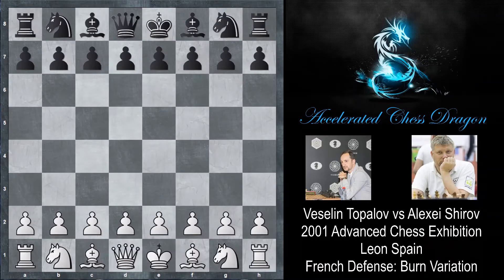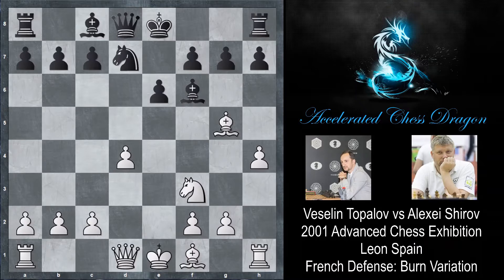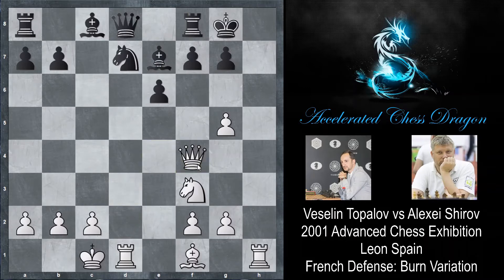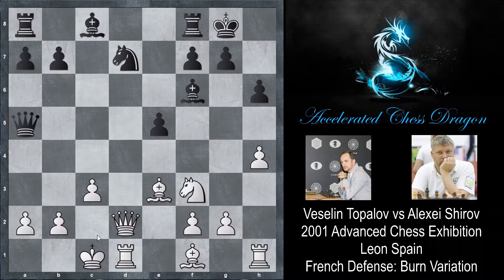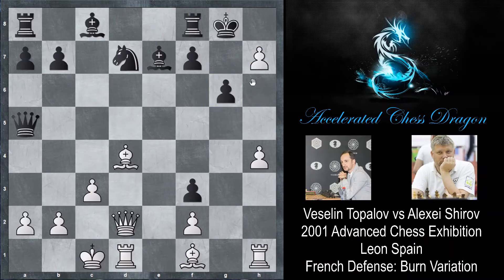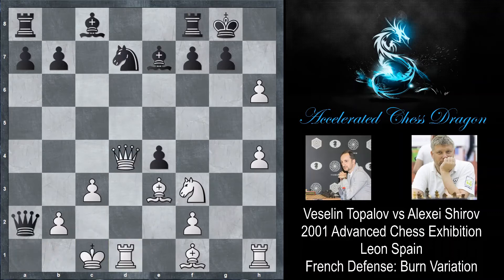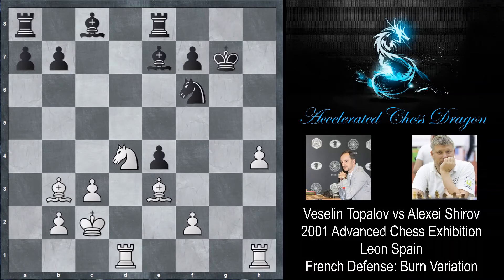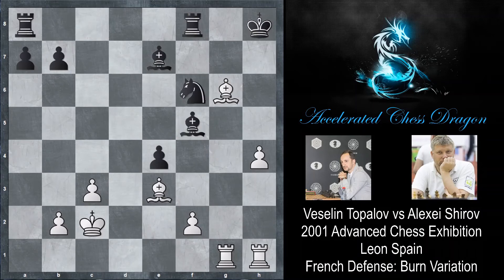Veselin Topalov vs Alexei Shirov | 2001 Advanced Chess Exhibition | Round 1 | ACD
This is a game played between Veselin Topalov and Alexei Shirov in the 2001 Advanced Chess Exhibition. Topalov made no mistakes while he had the initiative and didn't have any trouble outplaying Shirov.